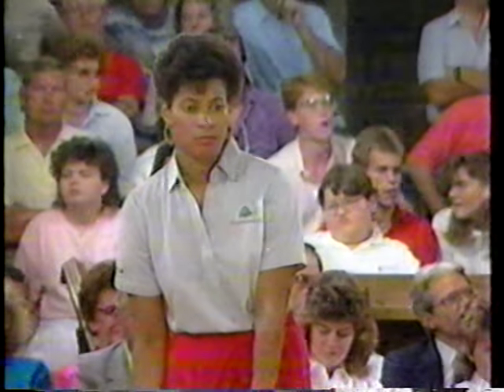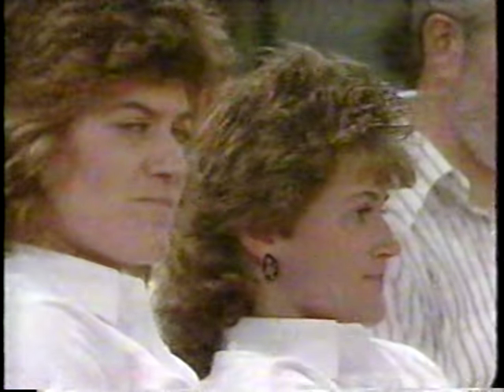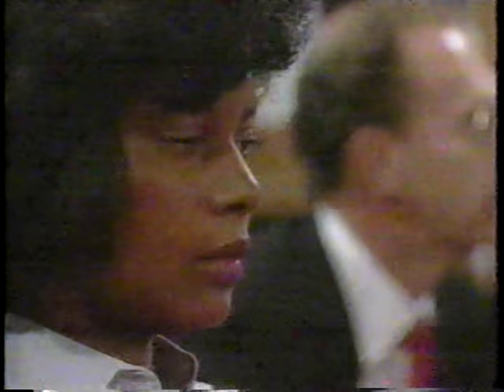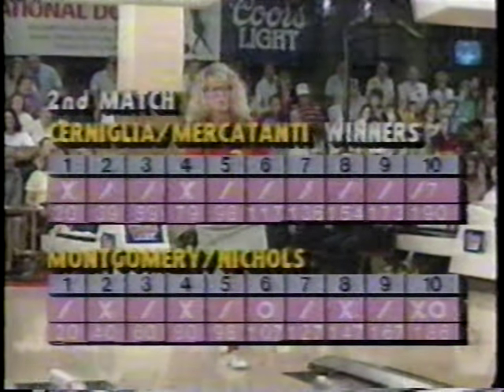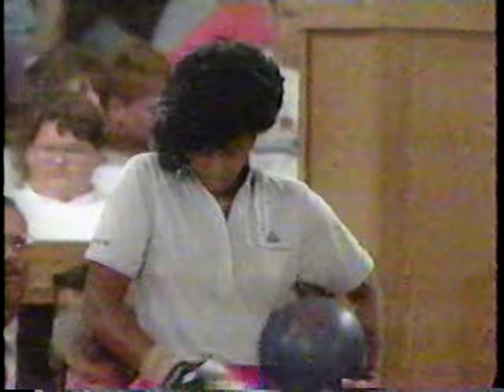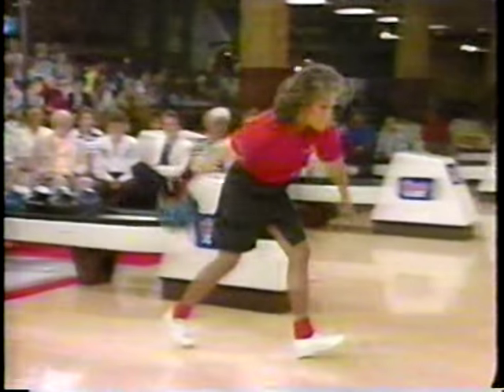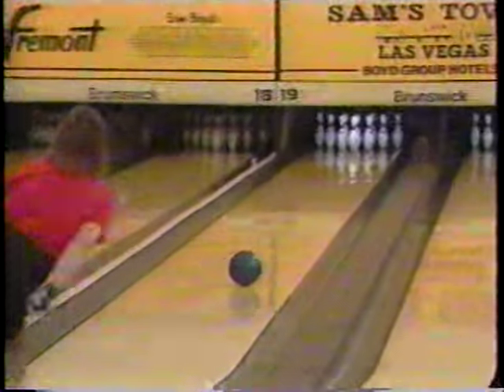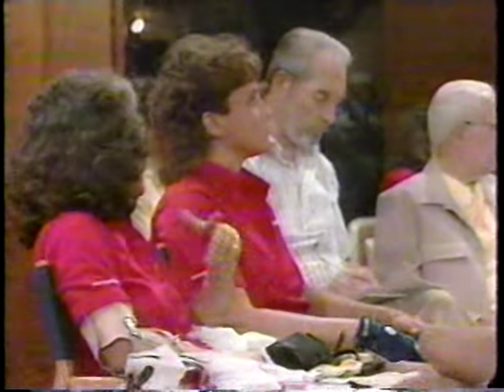LBPT Coors Light 1989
Joslyn "Super J" Jennings & Cheryl Daniels